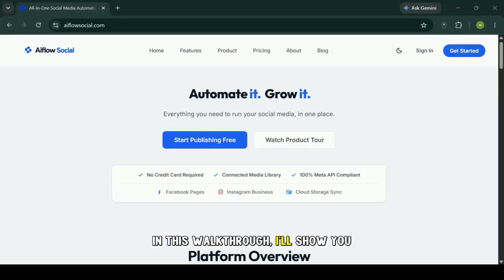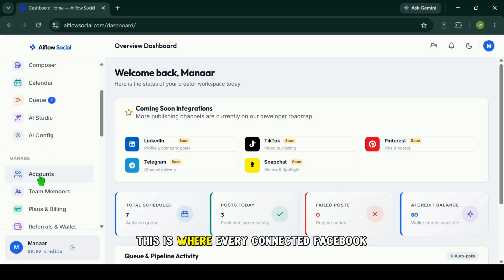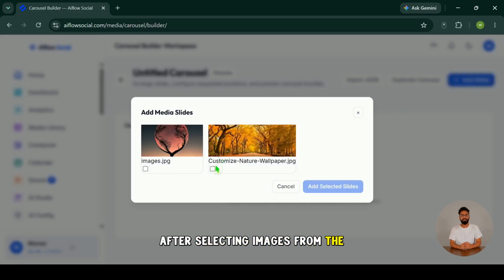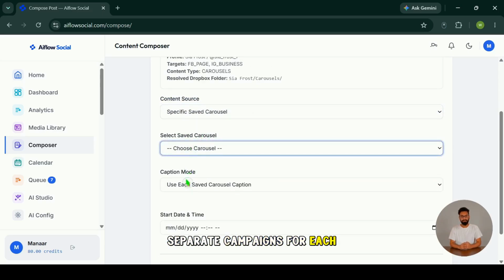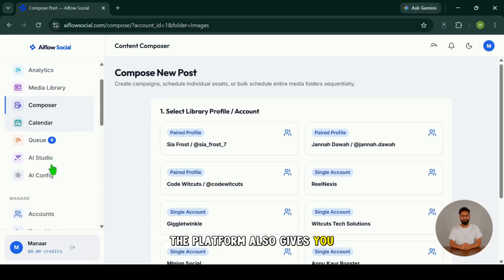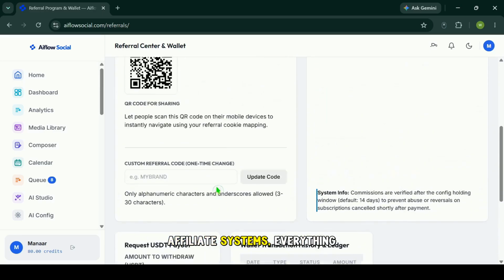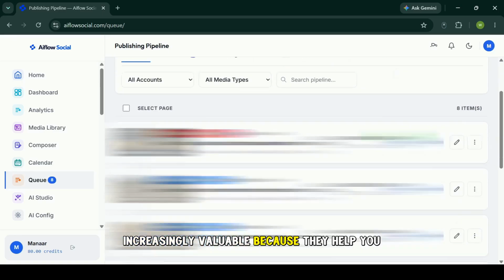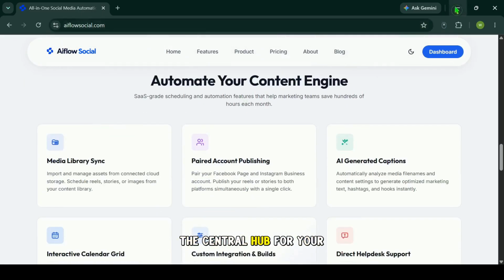How to Automate Your Social Media Workflow with AI Flow Social (Full Walkthrough)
Are you tired of manually uploading your social media posts every single day? In this walkthrough, we show you how to automate your entire social media publishing pipeline using Flow Social.

Learn how to connect your Facebook & Instagram accounts, organize your media library directly from Dropbox, build reusable carousel assets, and schedule entire folders to auto-publish new content as your library grows!

📌 TIMESTAMPS:
00:00 - Introduction & Platform Overview
00:29 - Dashboard & Accounts Connection
01:20 - Media Library & Dropbox Sync
02:00 - Carousel Slide Asset Creation
02:37 - Composer Campaign Setup
03:54 - Dropbox Folder Auto-Publishing
04:40 - Analytics & Performance Charts
05:34 - Outro & Platform Summary